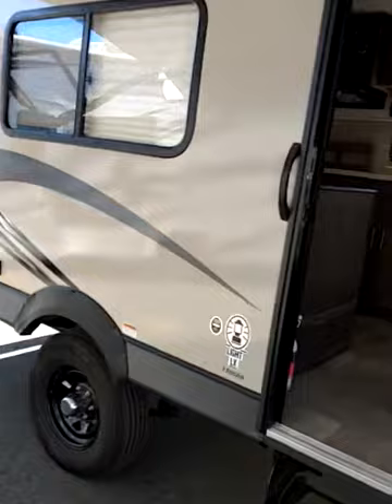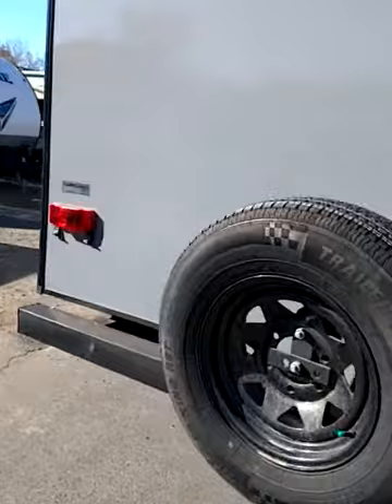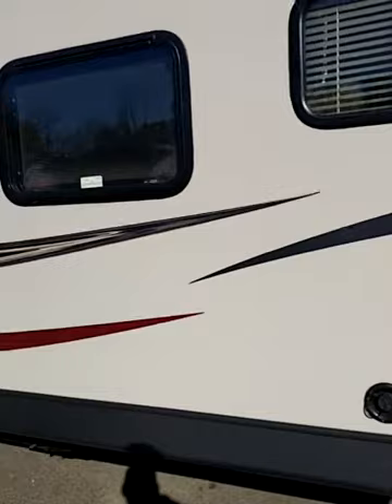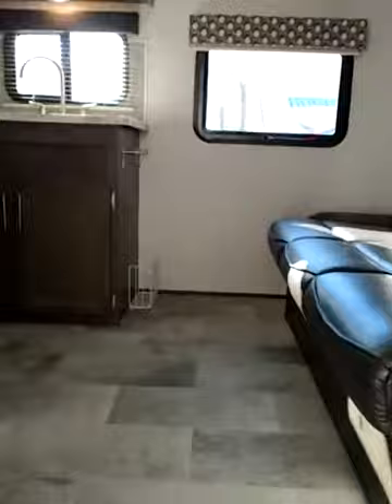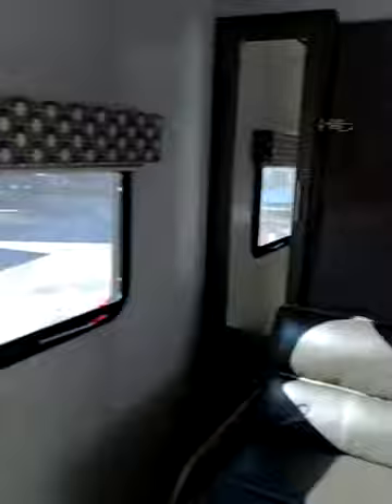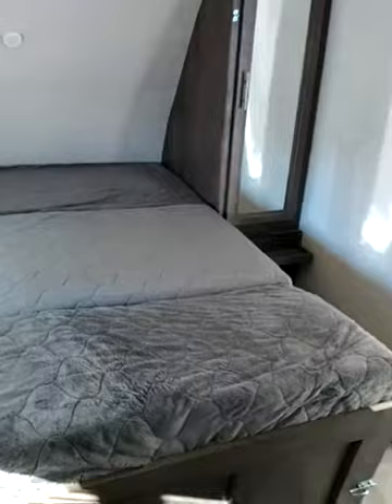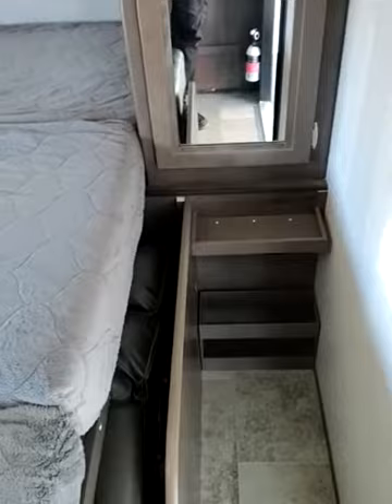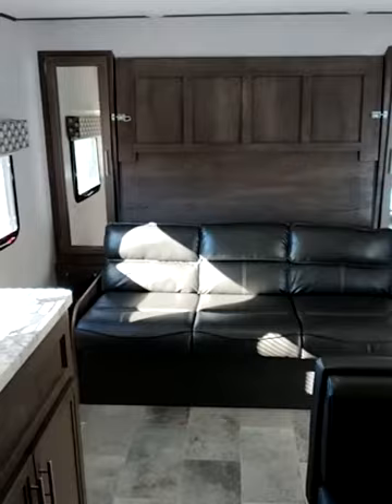2020 Coleman 1705RB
Great little queen sized murphy bed, rear bathroom trailer for 2-3 people, lite weight coming in at around 3,586LB, come with electric stabilizers, 2 burner stove, lots of storage space in the form of cabinets and a pass through storage located under the bed.  Just an over all great little upscale trailer perfect for exploring the country every where the roads can take you.